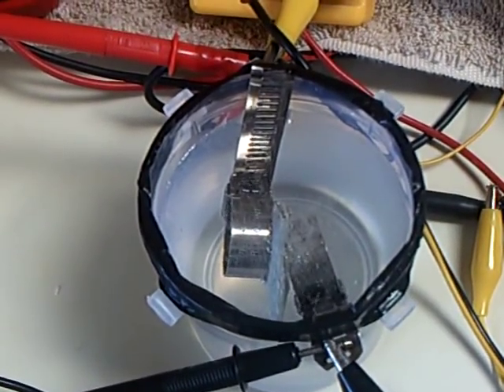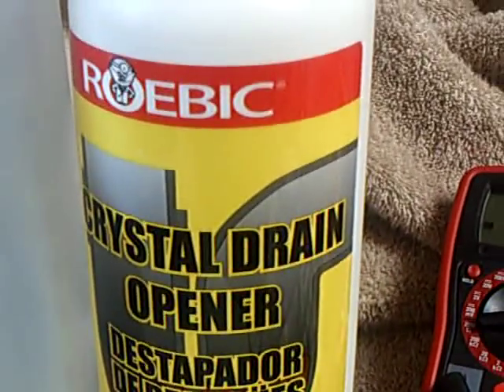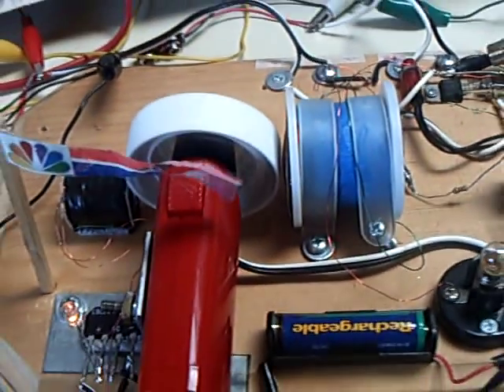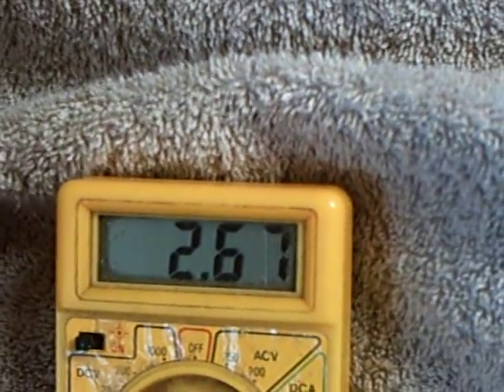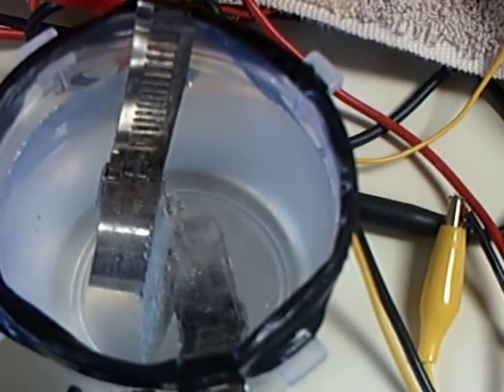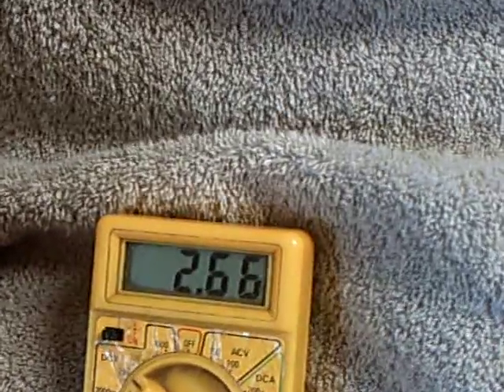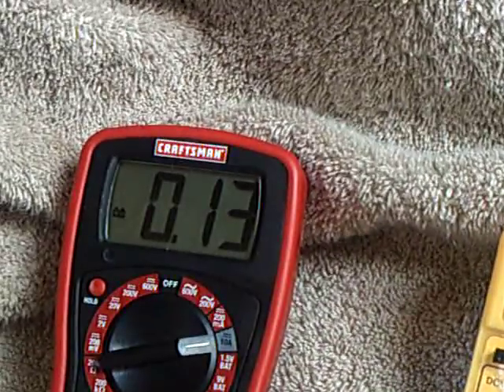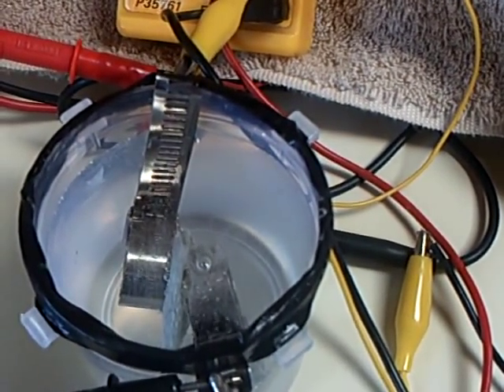Little Bedini SSG Lid motor making HHO gas !!!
My experiment to see if a small Bedini SSG could make HHO gas using the recovered energy off the collasping magnet field of the drive coil.